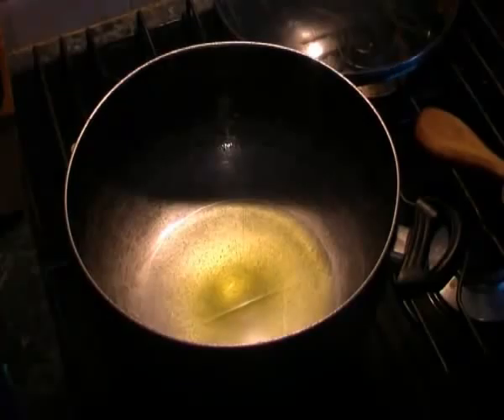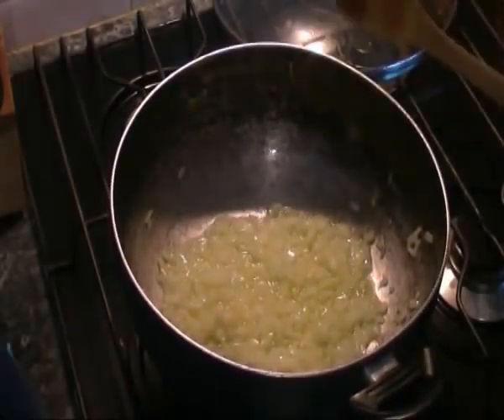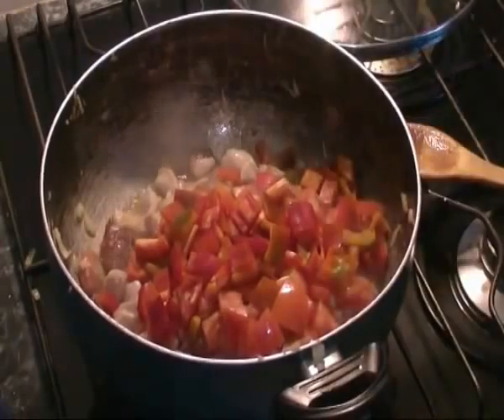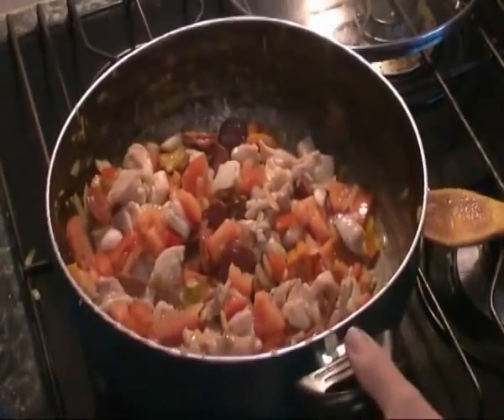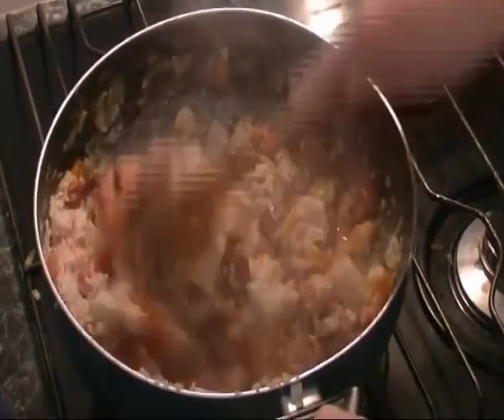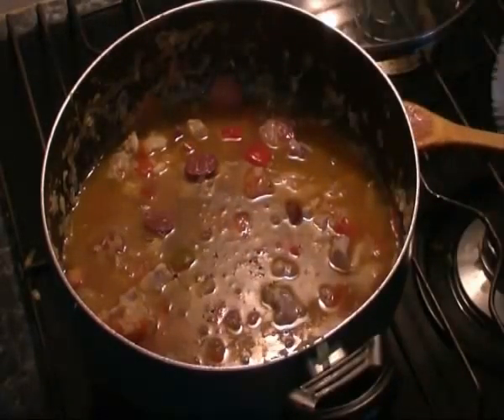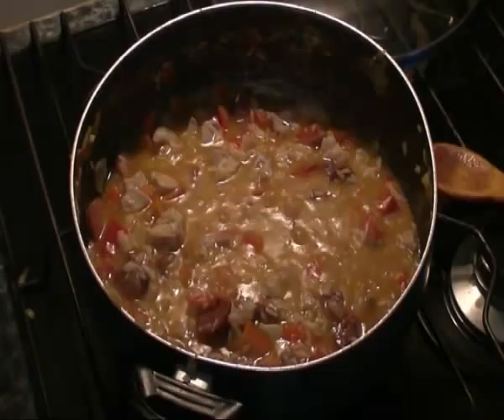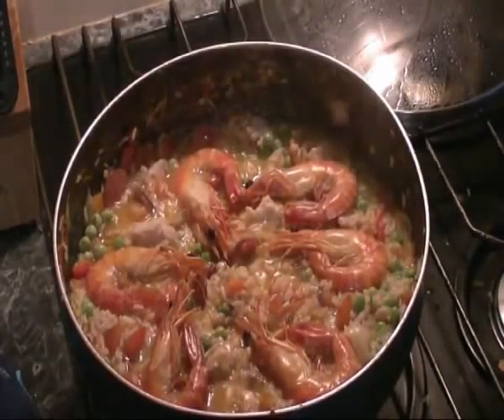Paella Cooking Video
More cooking videos coming soon.